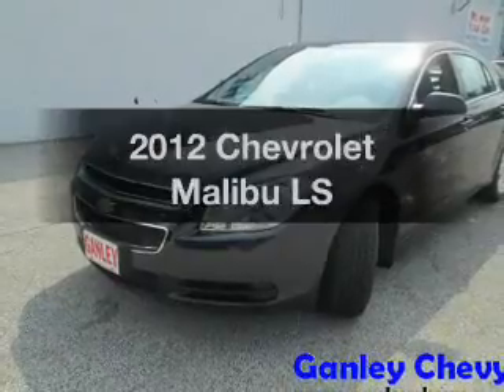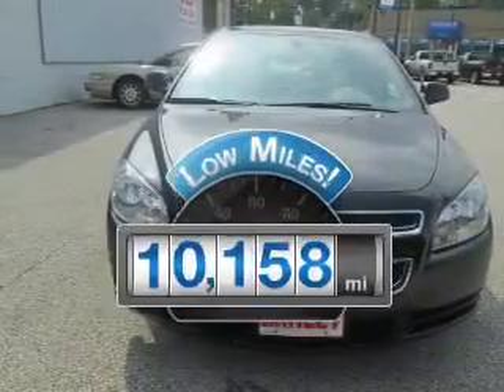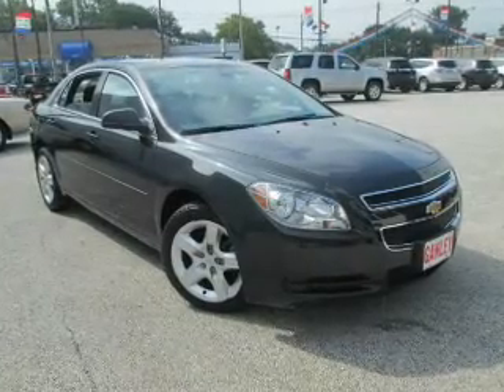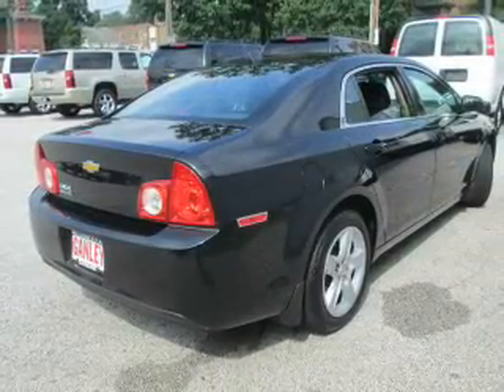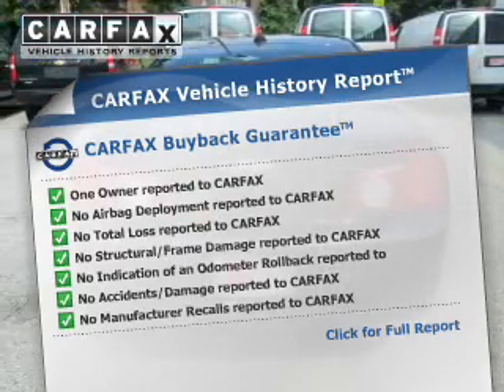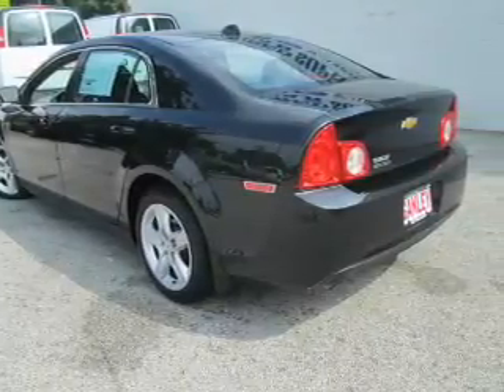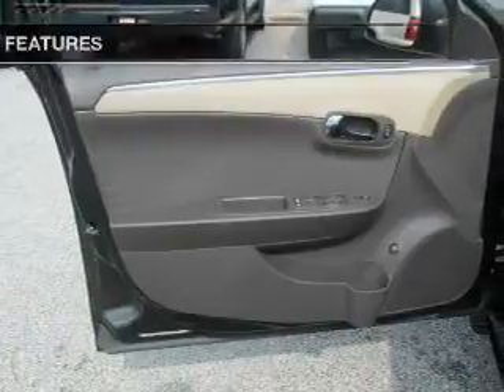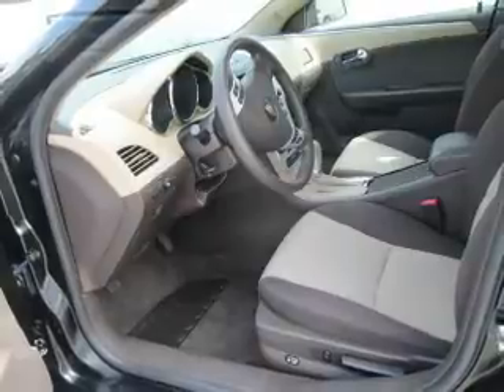2012 Chevrolet Malibu - Cleveland OH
Year: 2012
Make: Chevrolet
Model: Malibu
Trim: LS
Engine: 2.4 liter inline 4 cylinder 16 valve
Transmission: 6-Speed Automatic
Color: Black Granite Metallic
Mileage: 10158
Address:
15315 Lorain Avenue